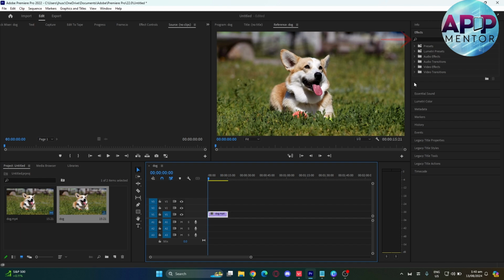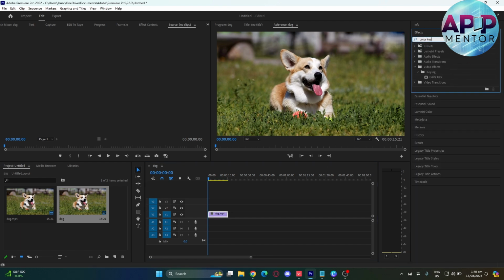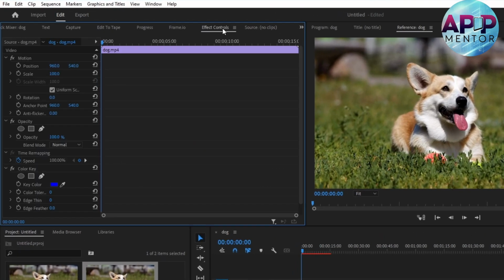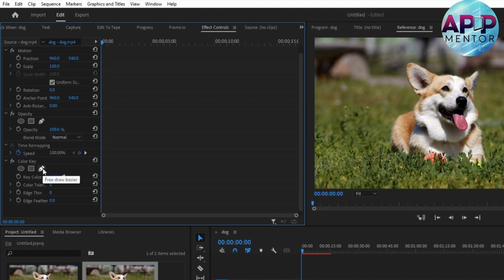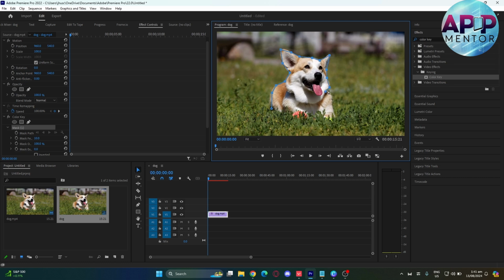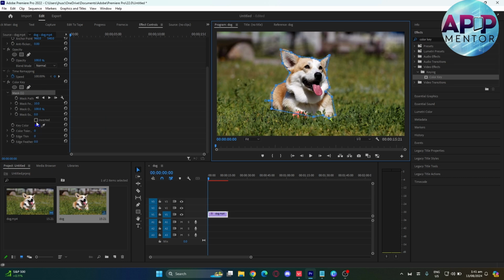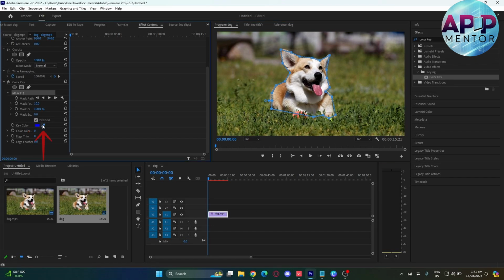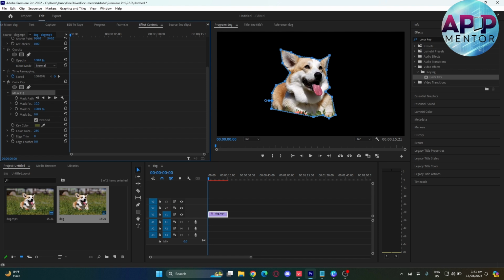How to Remove Background in Premiere Pro with No Green Screen (2026 Updated)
Learn How to Remove Background in Premiere Pro with No Green Screen without bracket. In this video, we show you a straightforward method to isolate your subject and remove the background without using a green screen. Follow these easy steps to enhance your video projects!